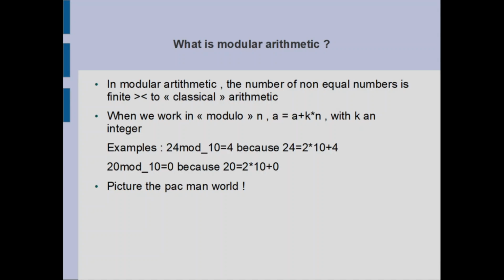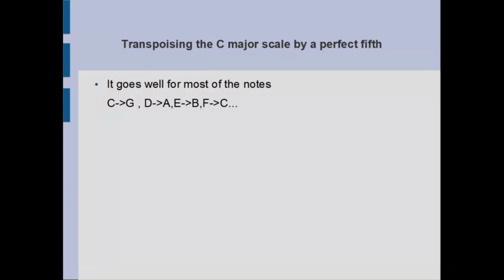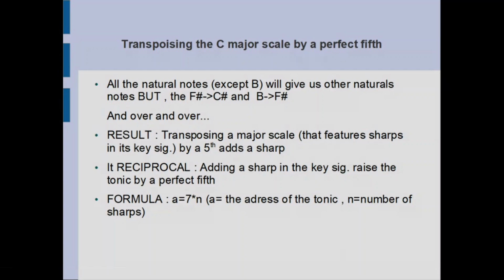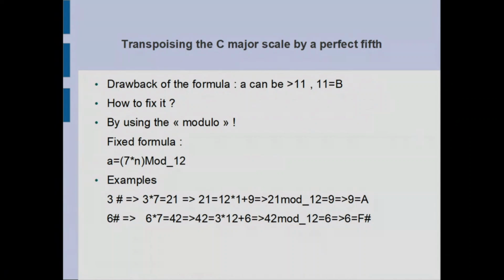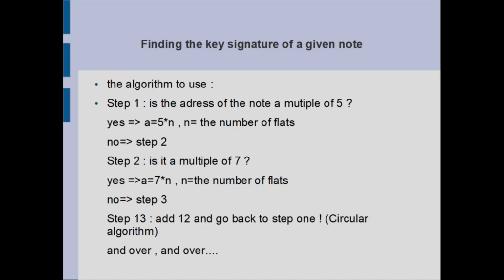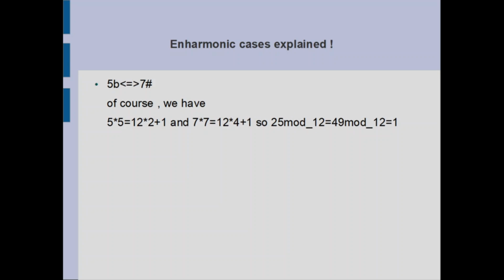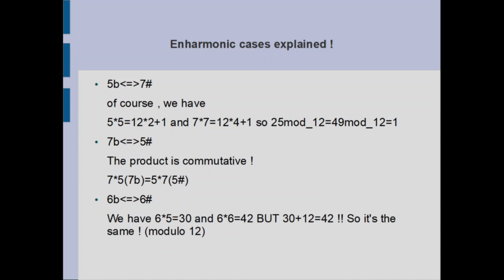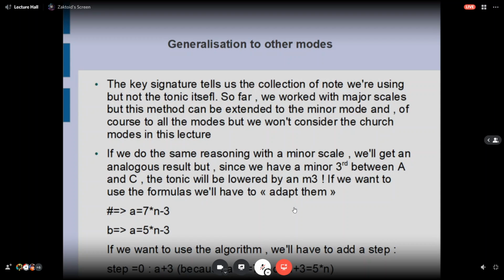Modular Arithmetic in Music -- Academic Music Lectures #13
Presented by Zaktoid

This lecture explores modular arithmetic, explain what it is and how to use it. Some of the many uses of modular addition and multiplication are shown, including key signature, transposition, intervals, and more.

**Academic Music**
A server for analyzing and sharing compositions of others or your own, discussing music theory or instrument/voice technique, and asking questions about music in a more rigorous setting. We provide a hub of ideas and discussion with the hopes of providing sophisticated feedback to make skillful and confident musicians. Please share this server to any fellow musicians you know!

__Features:__
-A community of nearly 2000 musically inclined people and professional musicians
-Live, interactive lectures on music theory and musicology
-Channels for each instrument category, and vocalists
-Channels for posting your pieces for analysis and feedback
-A commissions channel for professionals looking for work
-A massive library of textbooks, videos, and other resources